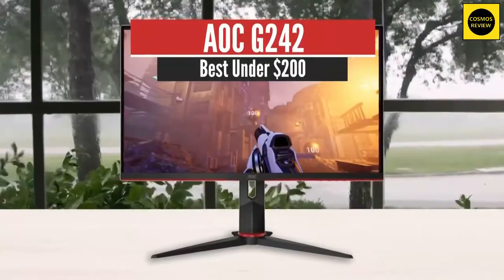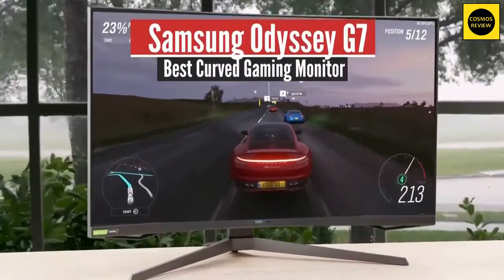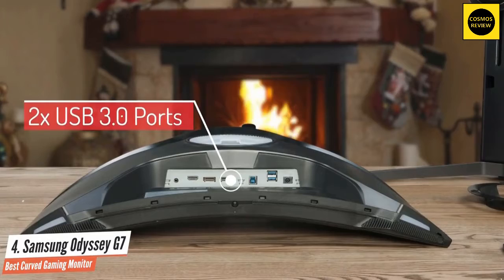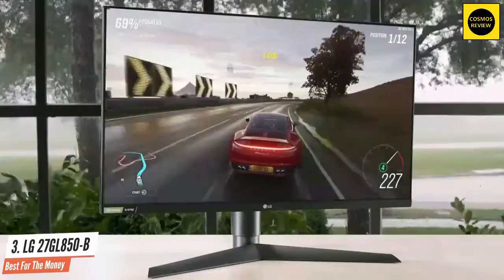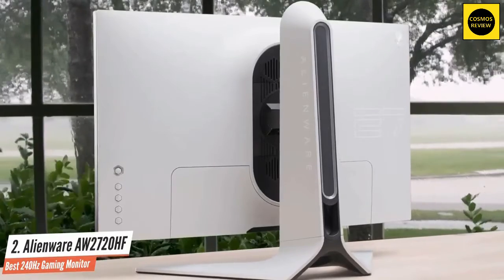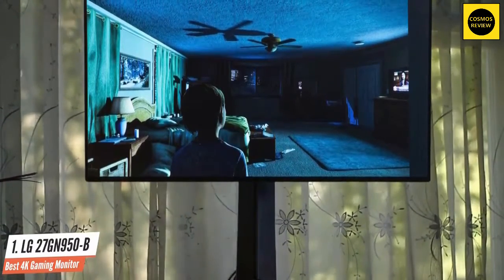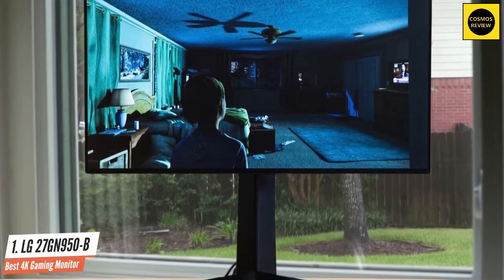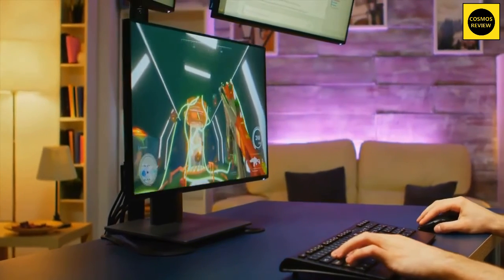5 BEST NVIDIA G-Sync Gaming Monitor in 2023 | 1080P, 4K, 144Hz, Freesync, HDMI Gaming Monitor Review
👉 Links to the Best Gaming Monitors 2023 we listed in this video :

► 5. AOC 24G2 -
► 4. Samsung Odyssey G7 -
► 3. LG 27GL850-B -
► 2. Alienware AW2720HF -
► 1. LG 27GN950-B -

In this video, I reviewed the 5 Best NVIDIA G-Sync Gaming Monitors with best in 1080p, 1440P, 144hz, IPS, 4K Gaming Monitor for PS5 & Xbox Series X in 2023. You can also use PC, PS4, Xbox One, and Xbox one x with these gaming monitor too, and perform your games smoothly.

In recent years, NVIDIA G-Sync Gaming Monitors have become extremely popular for gaming. They have a low enough resolution that decent performance is achievable without an extremely expensive gaming computer, yet are high enough resolution that you can see more fine details in your favorite games. They aren't just for PC gaming anymore; 1440p is supported by the Xbox One & S, PS4.

If you want to game in 4K and happen to play both single player and e-sports titles, you can go with 4K, 144Hz monitor. The RTX 3070 should feel at home coupled with a 1440p 144Hz monitor but with this card you can also go with a 1080p 240Hz panel.

If you're looking for a good budget NVIDIA G-Sync, 1080p, 1440p monitor for PS4, PC, Xbox Series X or S gaming monitor guide is the one for you!

We'll be comparing the AOC 24G2, Samsung Odyssey G7, LG 27GL850-B, Alienware AW2720HF, LG 27GN950-B. I made sure I listed the Best budget 1440p Gaming Monitor for cheap and budget option so that every gamer can afford them. Even you are looking for 144hz, 4k, 1440p monitor under 300, 400 or 500 dollars, then you won't be disappointed because I listed items on this category too.

I hope you liked this video about its Features and Buying Guide.